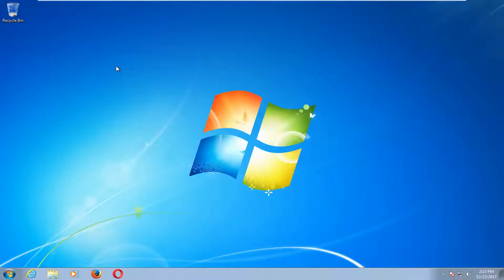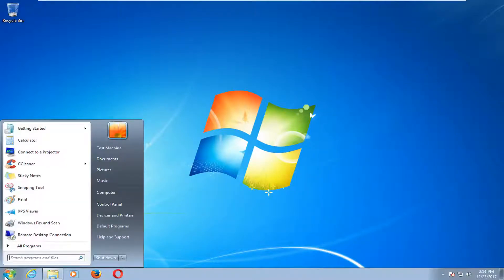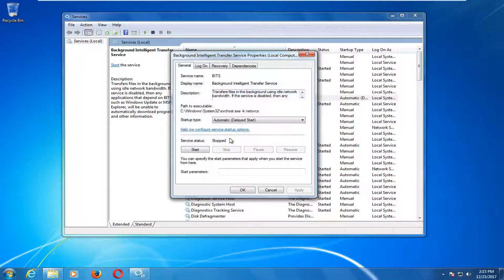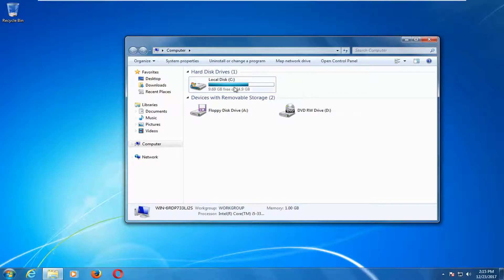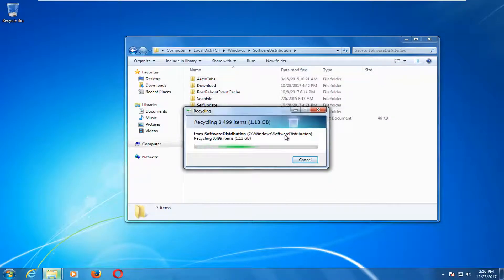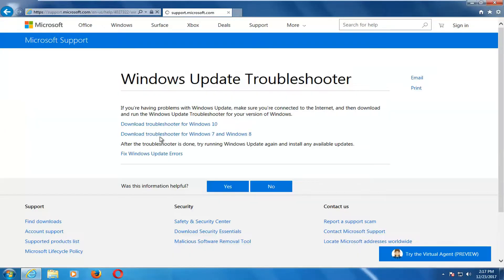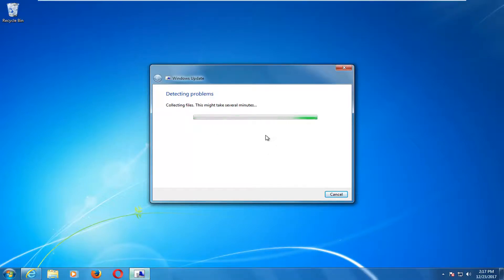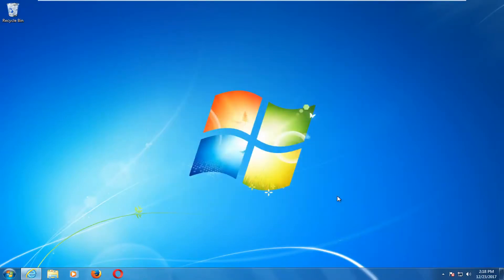NTLDR Is Missing Fix For Windows 10/8/7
Get the fix to the NTLDR is missing boot error message affecting Windows XP, Windows Vista, Windows 7, Windows 8, Windows 8.1 and Windows 10.

Many times this error is caused when the computer is attempting to boot from a non-bootable floppy disk or CD-ROM. First verify that no floppy diskette or CD is in the computer, unless you are attempting to boot from a diskette.